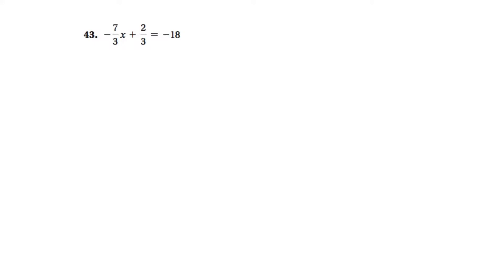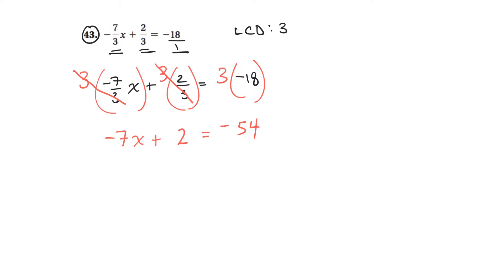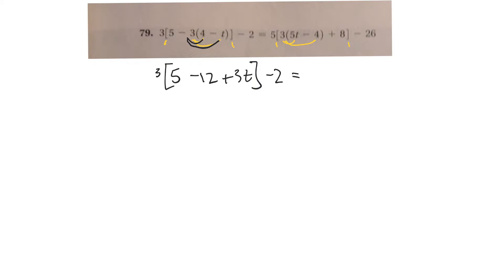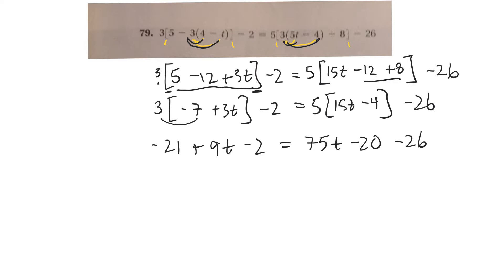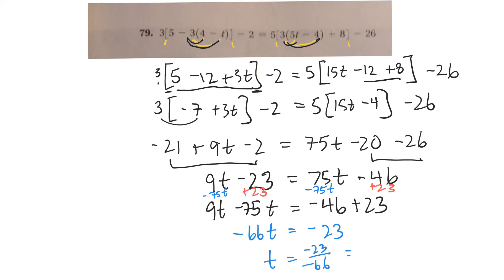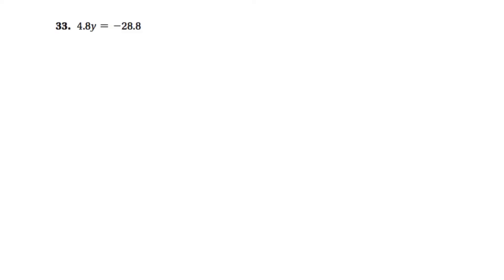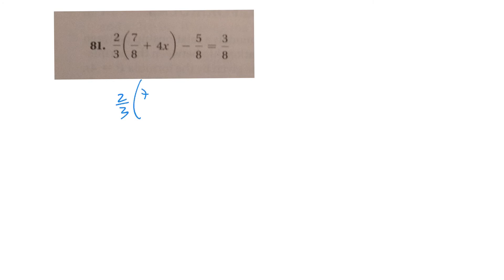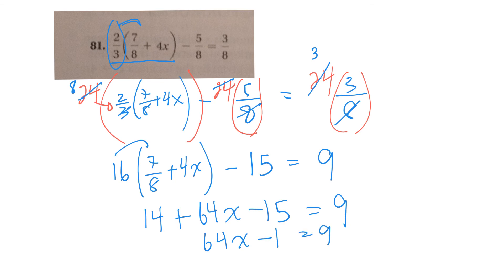17fl mth0085 linear equations 79, 81